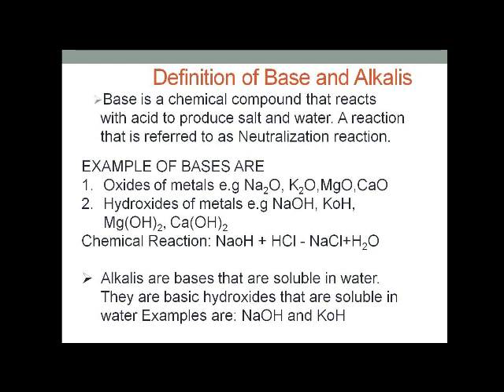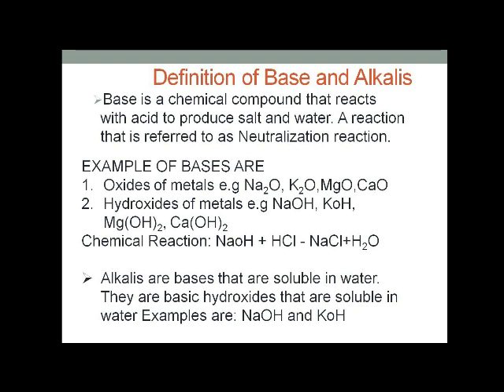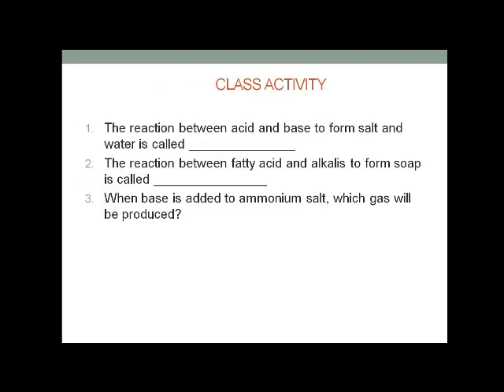CHEMISTRY LESSON 5